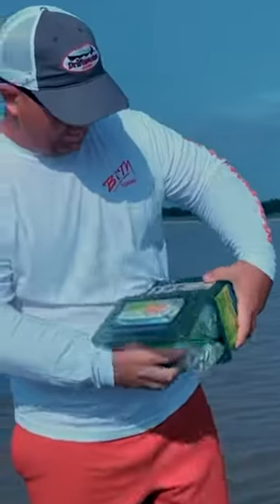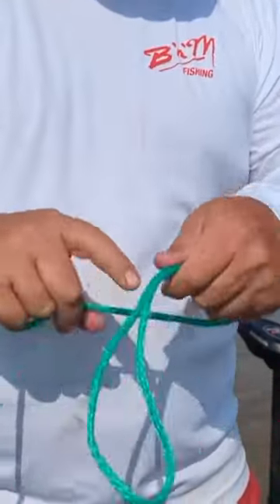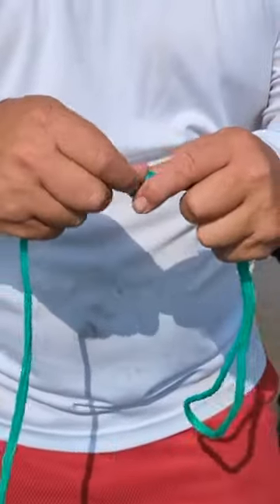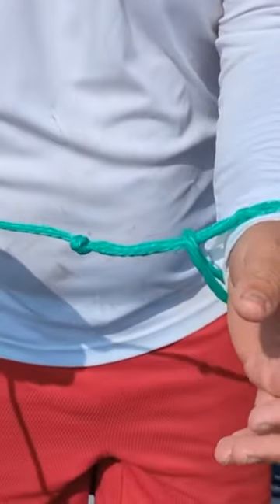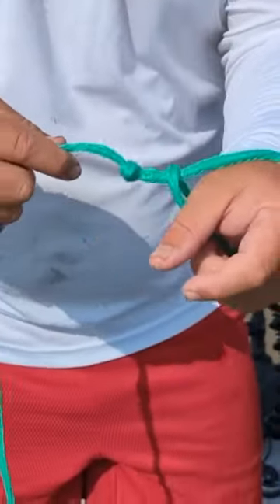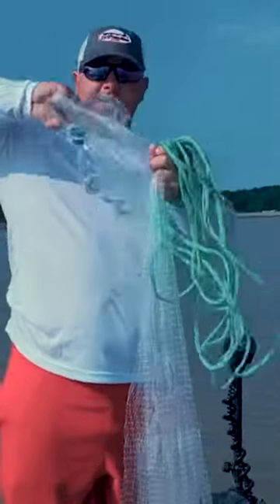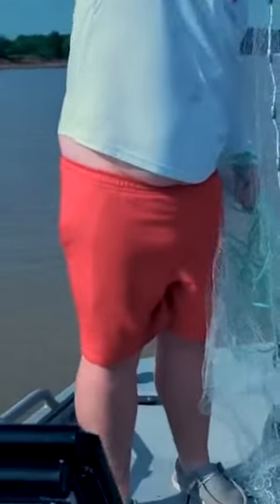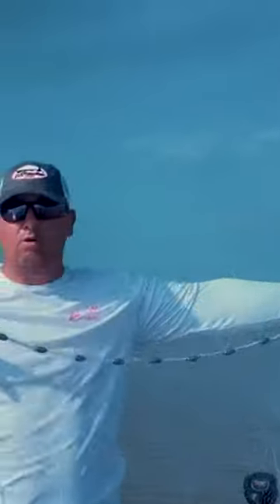Cast Net Fishing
Using a cast net might seem a bit intimidating at first, but once you get the hang of it, it becomes as easy as riding a bike. The best part? You score free bait, leading to more fish! If you're a beginner with cast nets, be sure to watch the complete video featuring Joey Pounders on CatfishNOW's YouTube Channel.